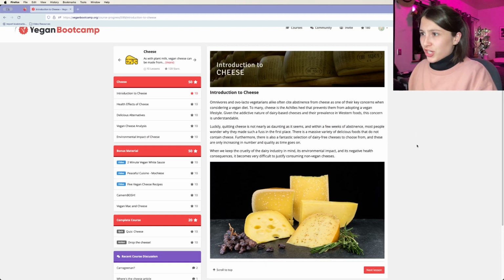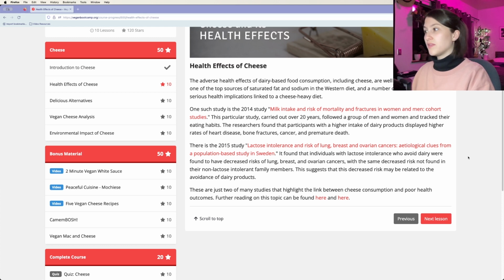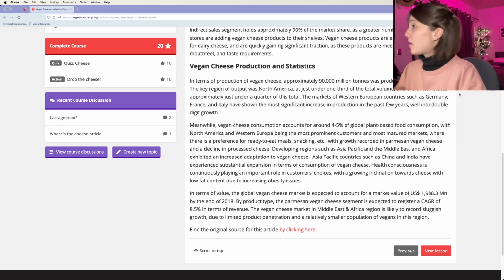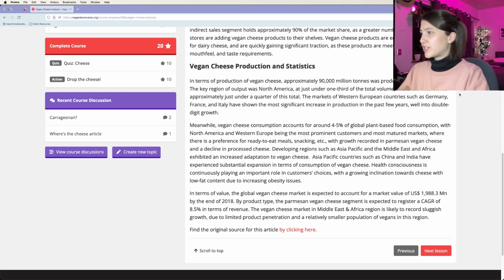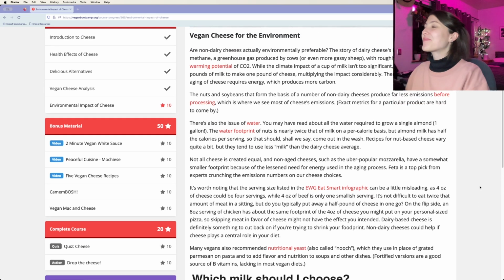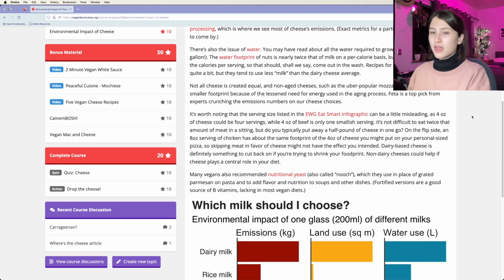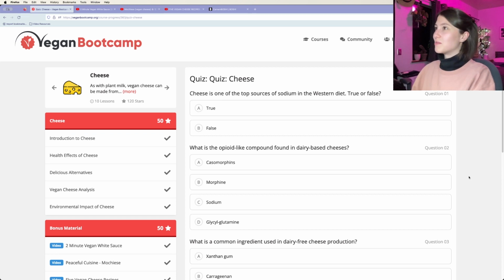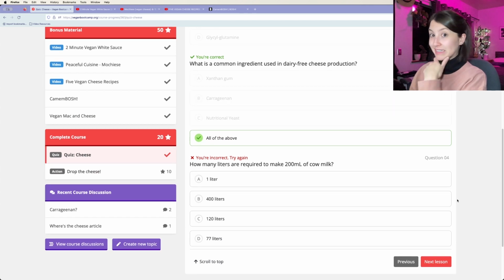You'll NEVER Look at Cheese the Same Again | Vegan Bootcamp Lesson 2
Join me for episode 2 of Vegan Bootcamp- an online course on veganism. In this video we will cover the cheese lesson.

Since I am becoming more active in the animal rights movement, I wanted to be sure to be informed and educated. Since I figured I was going to be doing Vegan Bootcamp anyways, I decided to do it out loud, so maybe other people can use it as a resource to learn more as well.

Many thanks to the Vegan Hacktivists for creating this awesome resource.

Vegan Bootcamp is a project of the Vegan Hacktivists